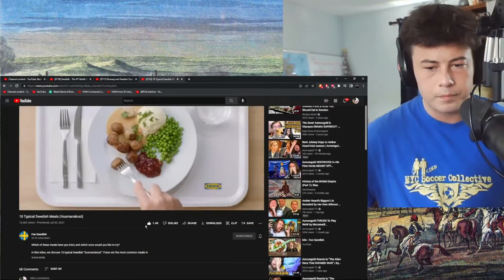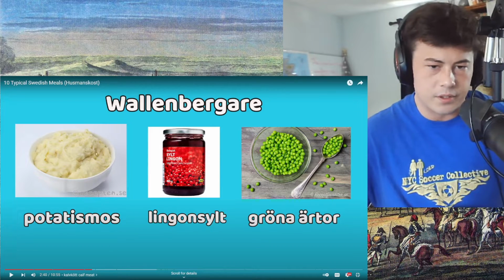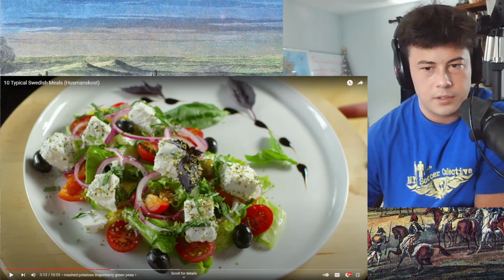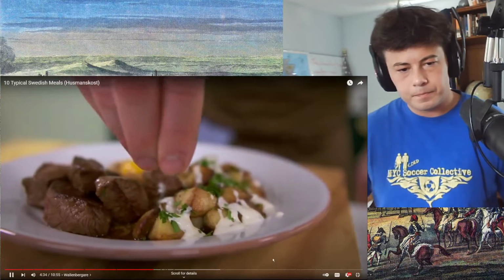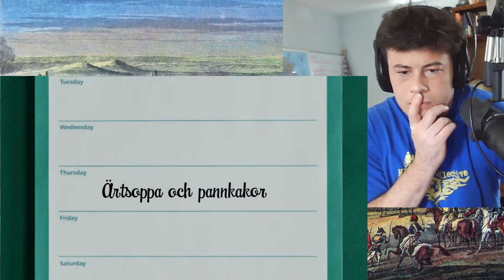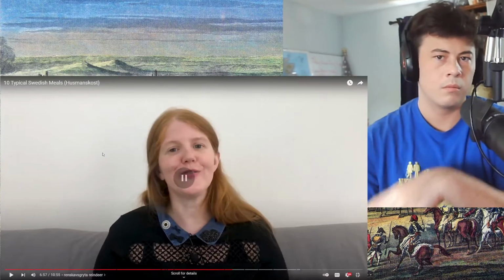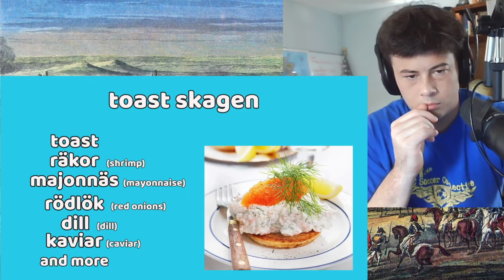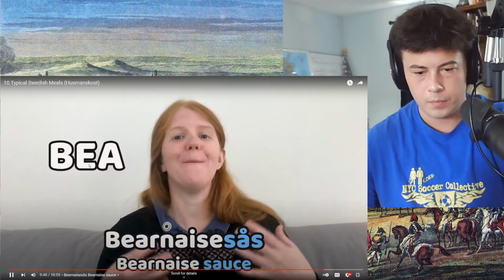American Reacts 10 Typical Swedish Meals (Husmanskost)